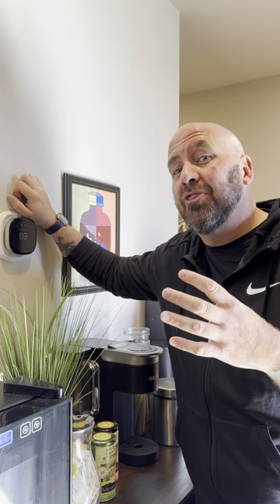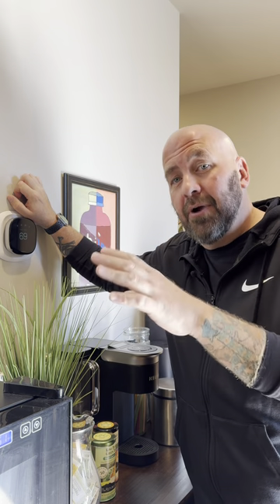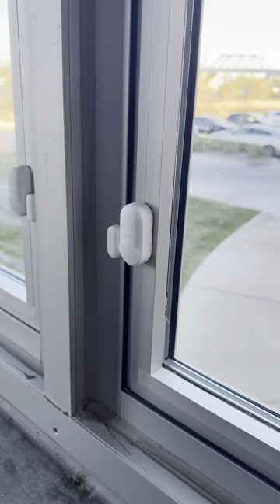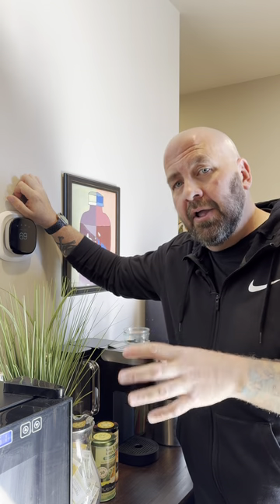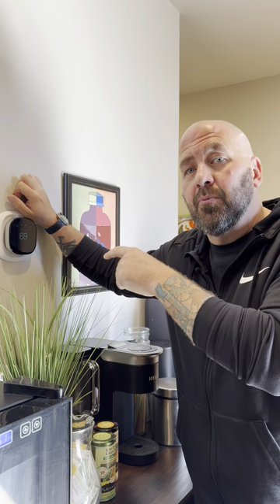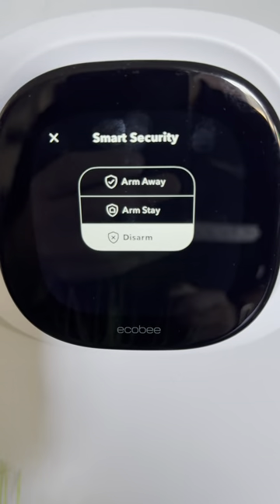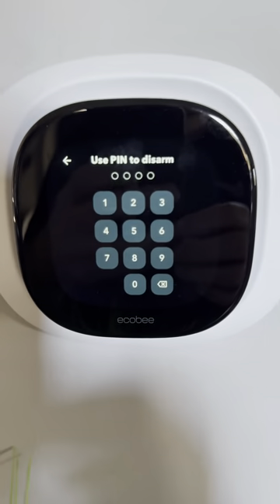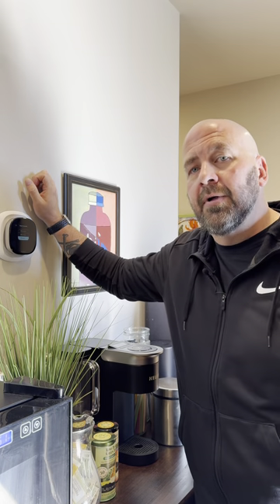Use Your Ecobee Thermostat As A Full Blown Home Security System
Your Ecobee Thermostat Can Now Be The Contol Center For Your Home Security System!

Ecobee is most known for their Smart Thermostat, but they also offer a full line of home security products.  These Home Security Devices Include:   Motion/Presence Sensors, Door And Window Contact Sensors, Indoor Cameras and (newly announced) video doorbells.

Closed Weekends

- Ecobee Security Camera
- Ecobee Smart Thermostat
-  Ecobee Camera HomeKit